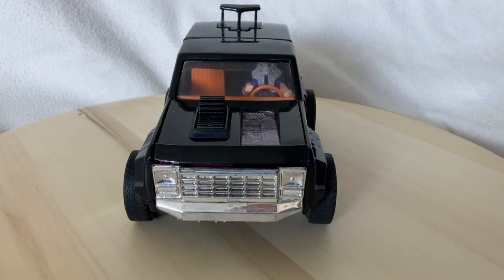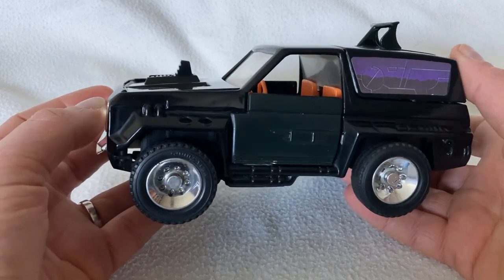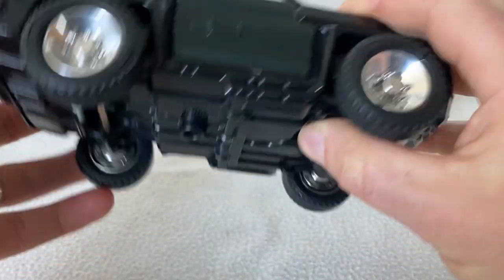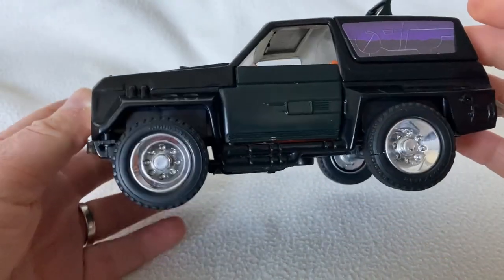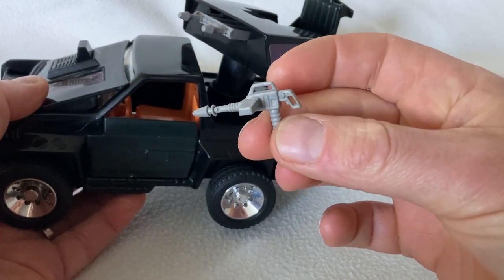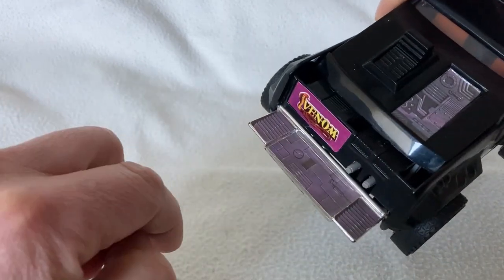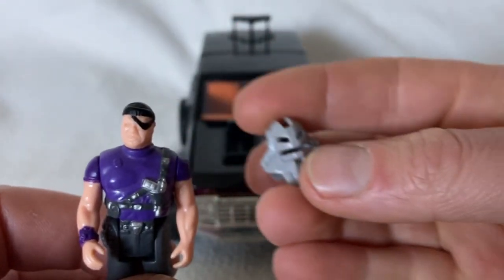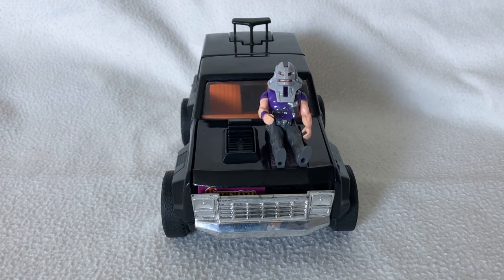KENNER M.A.S.K JACKHAMMER REVIEW!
Feeling nostalgic for an 80's childhood?  Then come and join me as I take a look at my vintage Kenner Jackhammer, reminiscing over my Christmas of '86 as well as making some great vintage toy ASMR.

Join the ranks of the Retro army!